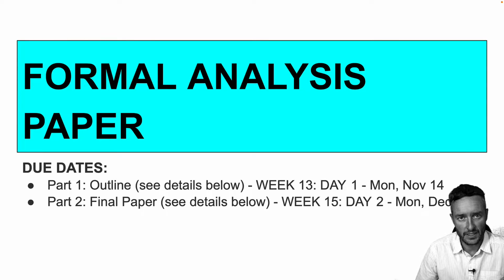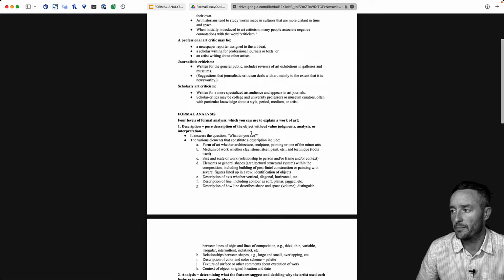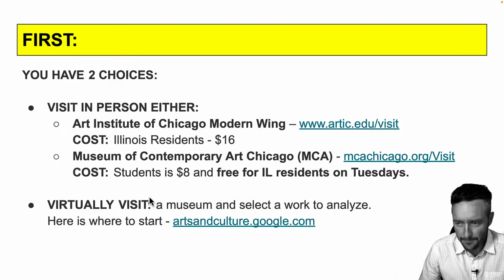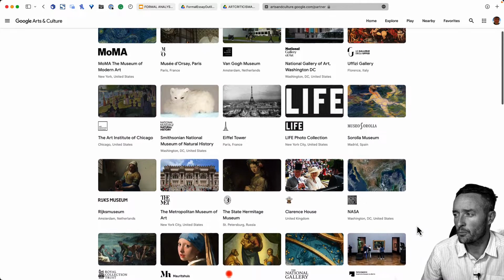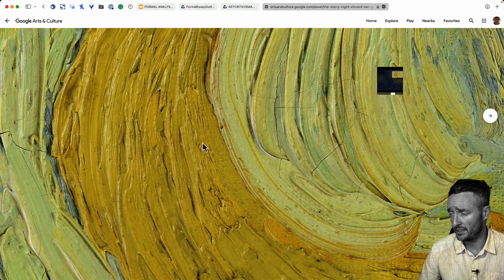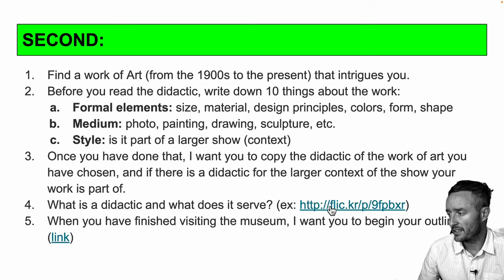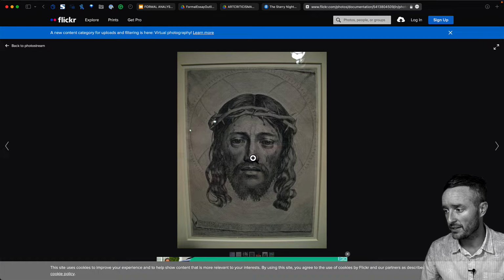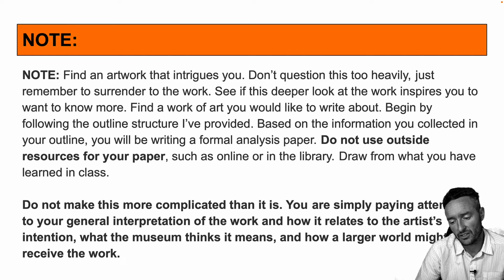Formal Anlysis Paper FA22